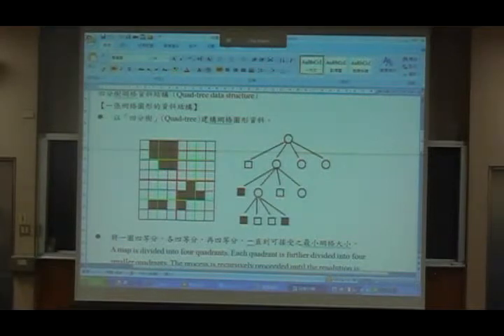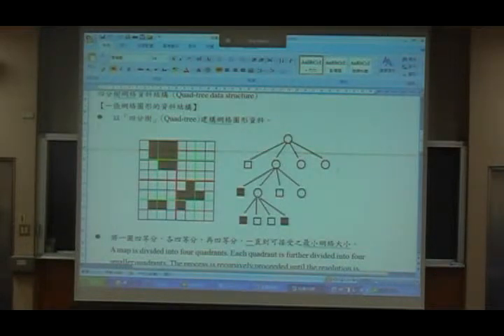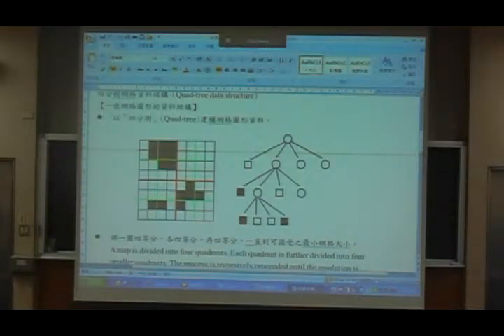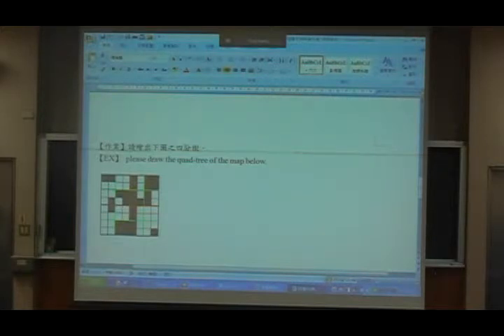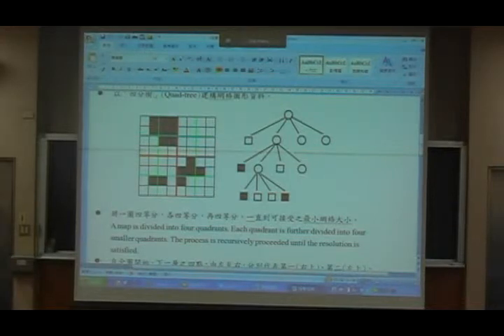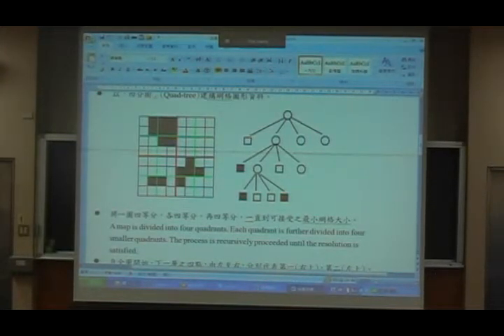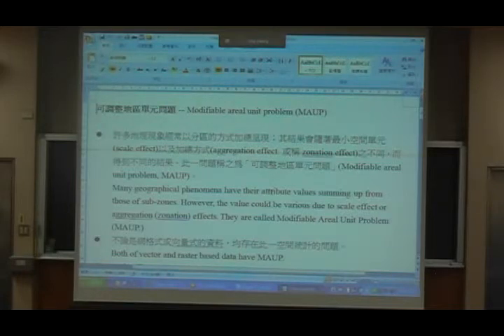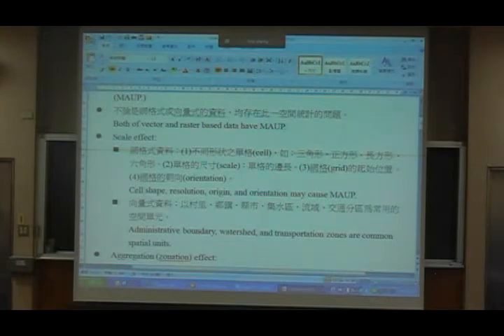20110314_GIS基本概念&網格資料_10.wmv